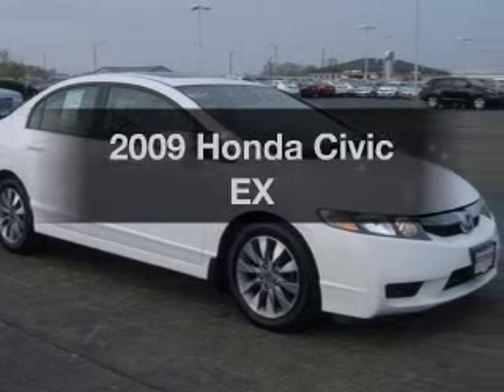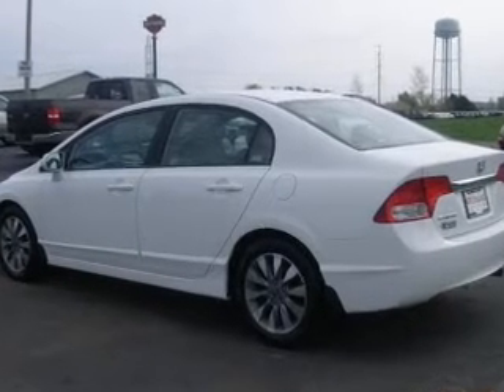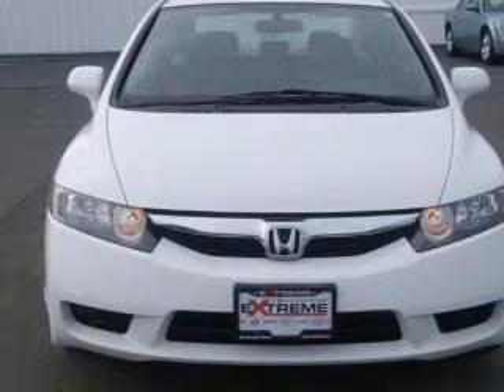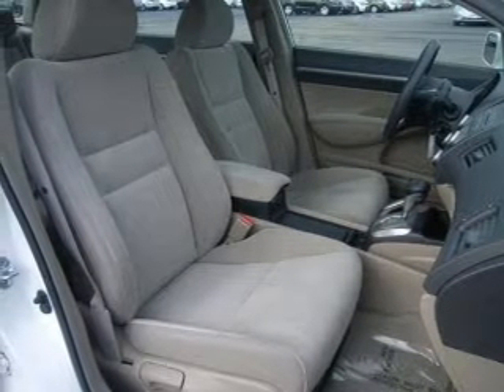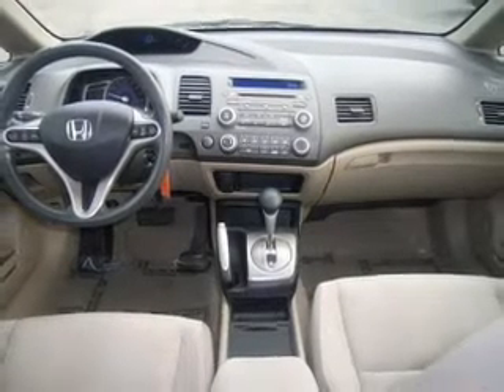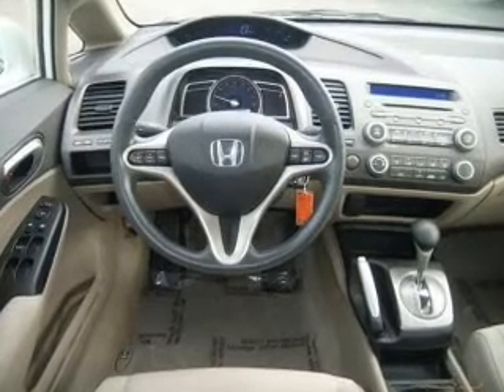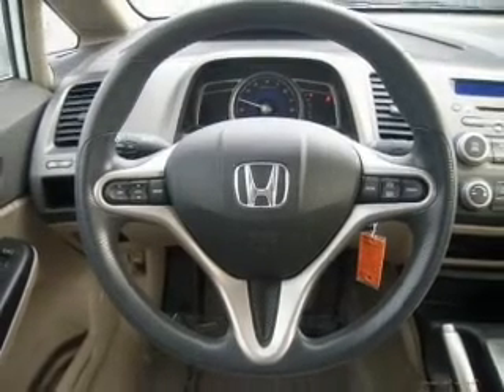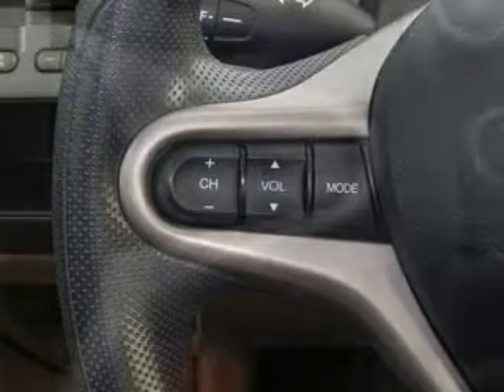2009 Honda Civic - Bloomington IL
Year: 2009
Make: Honda
Model: Civic
Trim: EX
Engine: 1.8 liter inline 4 cylinder 16 valve
Transmission: 5-Speed Automatic
Color: Taffeta White
Mileage: 44625
Address:
1608 S. Morrissey Dr.